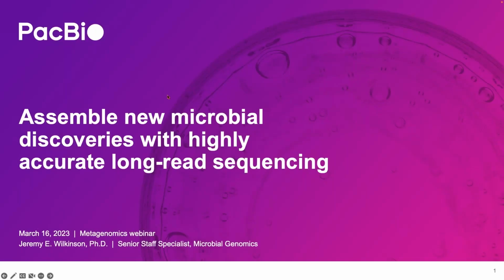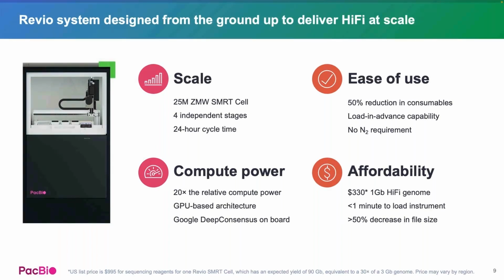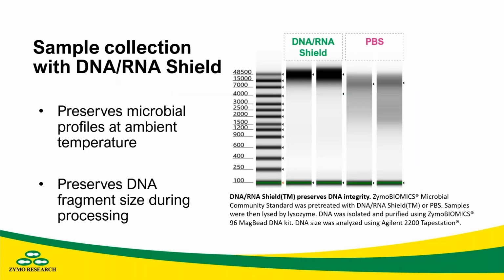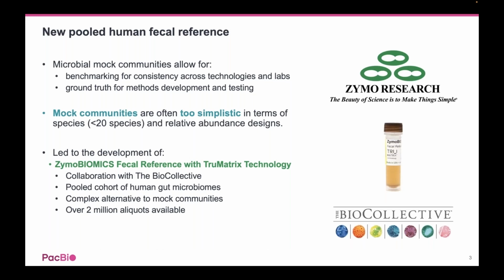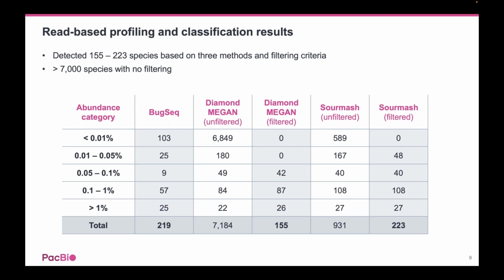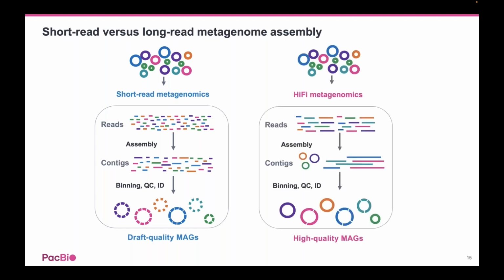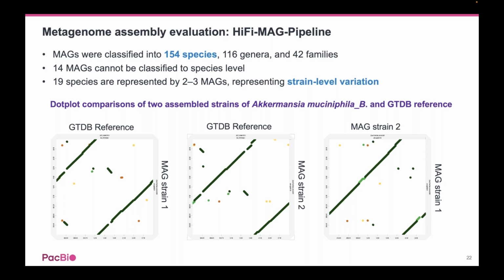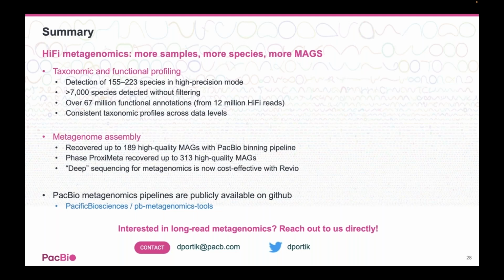Metagenome assembly and characterization of a pooled human fecal reference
Collectively, microorganisms represent one of the greatest biological forces on our planet — one that is both omnipotent and still largely unknown. To understand the multiplicity of influences that microbial communities have on everything from ecosystem function to human health, more sophisticated analytical tools are paramount. In this webinar, leading scientists from PacBio and Zymo Research present state-of-the art HiFi metagenomic sequencing solutions that will enable microbiome researchers to make important discoveries that are not only high-impact but more precise, reproducible, and resource-efficient than ever.